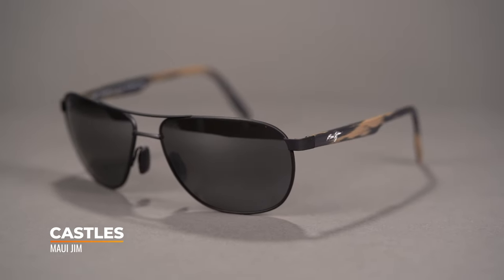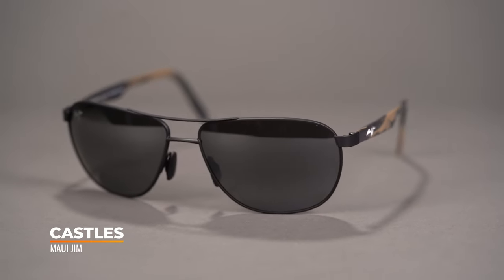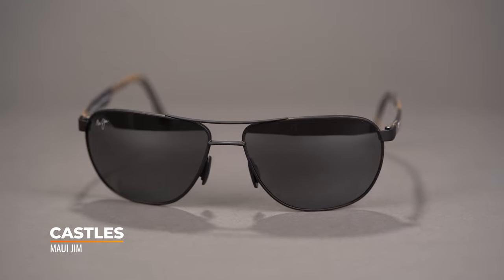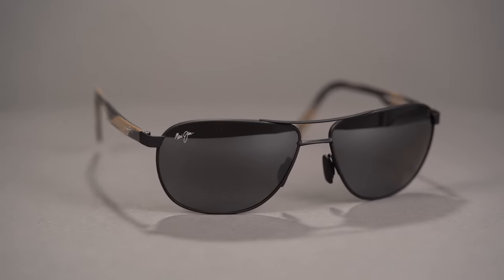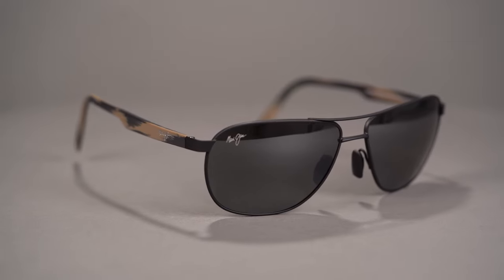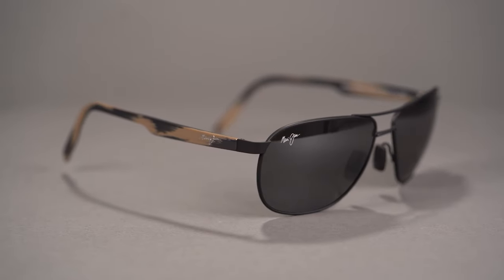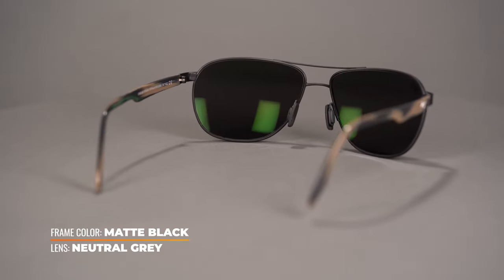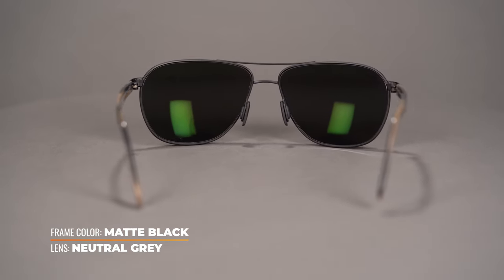Maui Jim Castles Overview | SportRx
Looking for 8-base aviator sunglasses? Experience top-notch optics with the Maui Jim Castles!

0:00 Intro
0:10 Size & Fit
0:17 Frame Details
0:40 Lens Details
0:50 Conclusion

Worried about shopping online? We got your back! You have 45 days to try on your eyewear and if you are not 100% satisfied with your order, we offer free returns and no restocking fees!

Don’t know your size? Measure with the SportRx SFW
Questions about your prescription?